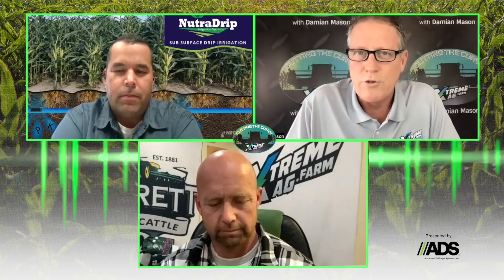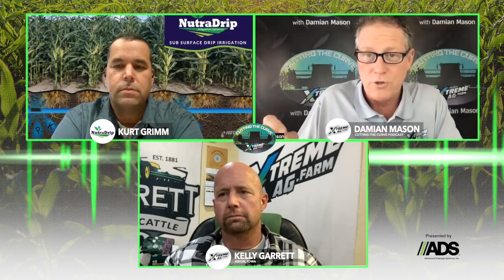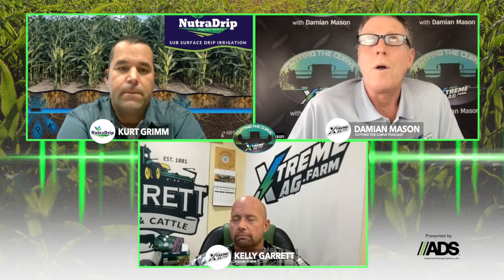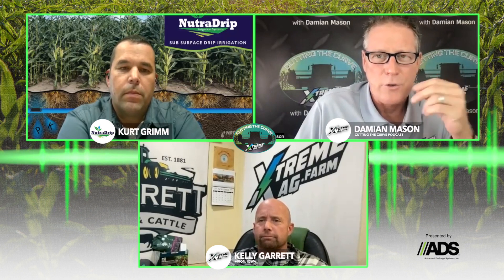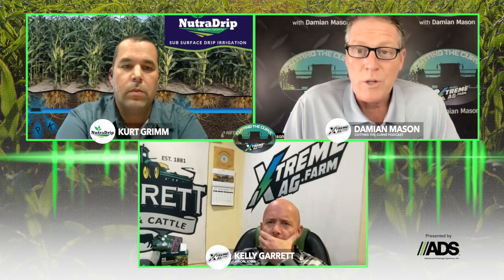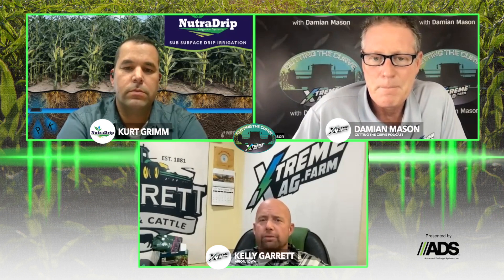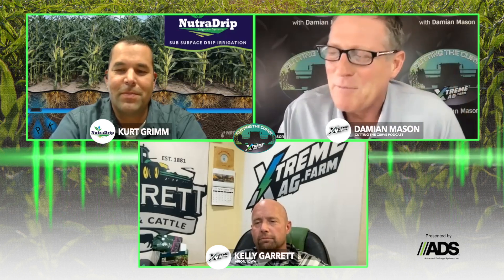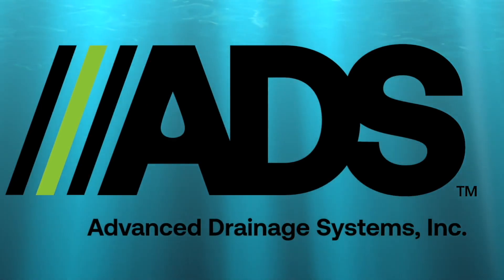Podcast: Measuring and Monitoring Soil Moisture on Your Farm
In today's advanced agricultural landscape, accurately measuring soil moisture levels remains a challenge. The signs are clear when your soil is oversaturated, such as when you find yourself sinking into the field during the early spring. Similarly, the peak of summer in August unmistakably signals that your soils are in desperate need of hydration. But determining the exact levels of saturation and dryness can be perplexing. Beyond these obvious signs, for the majority of the year, farmers are left to speculate on the moisture content within different layers of soil. Damian Mason talks with Kurt Grimm of NutraDrip and Kelly Garrett about a new satellite technology that is helping farmers understand moisture levels across their fields, enabling more informed and precise agricultural decisions.